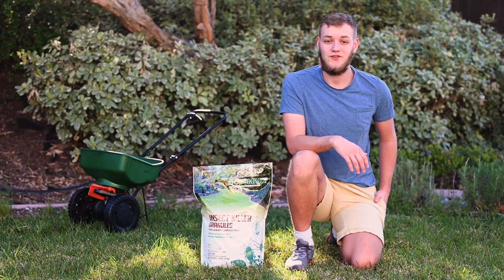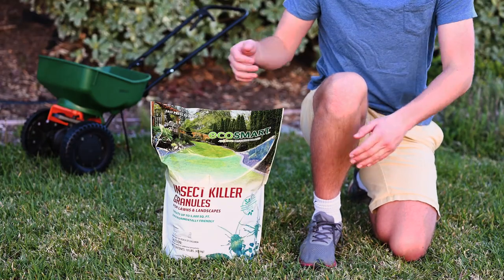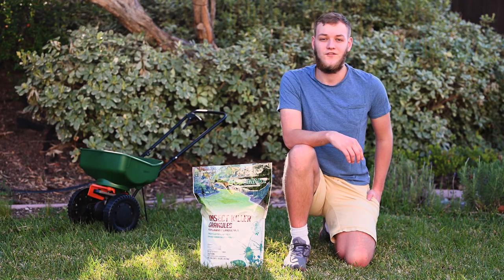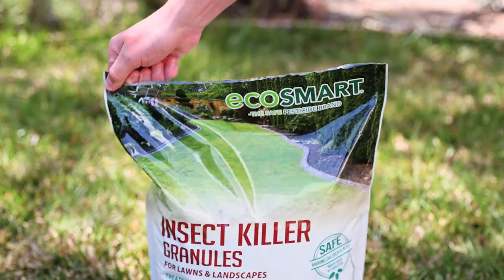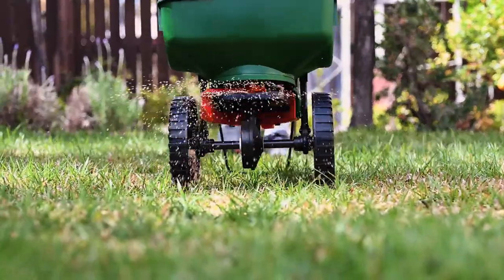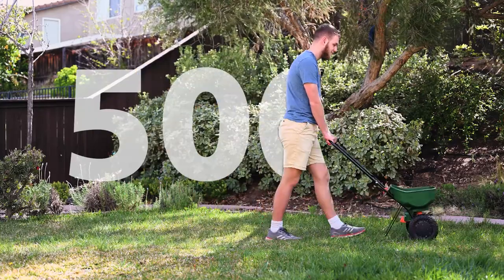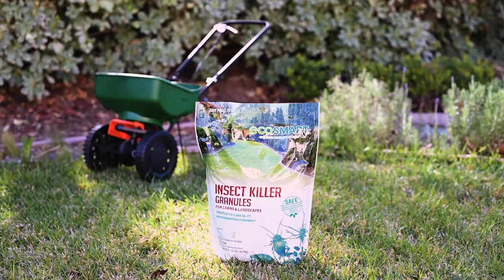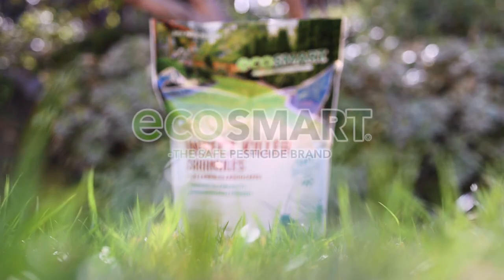Insect Killer Granules by EcoSMART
•Kills and repels a variety of pests (see label for complete list)
•Treats up to 5,000 sq. ft.
•Safe to use around children and pets1
•Fast acting – kills by contact